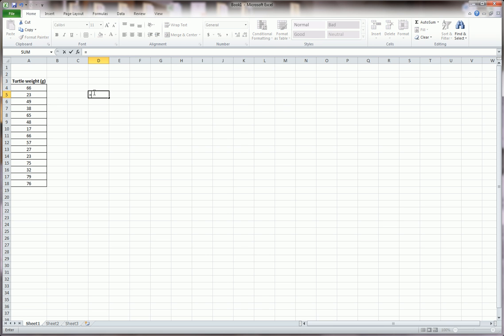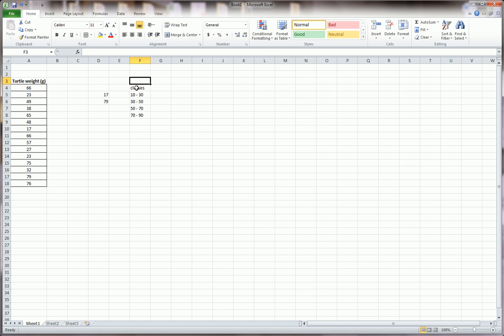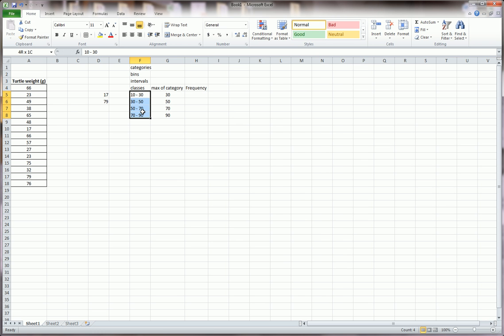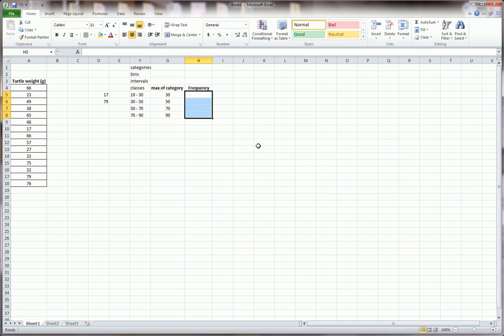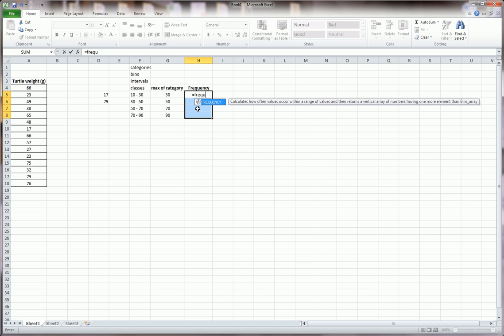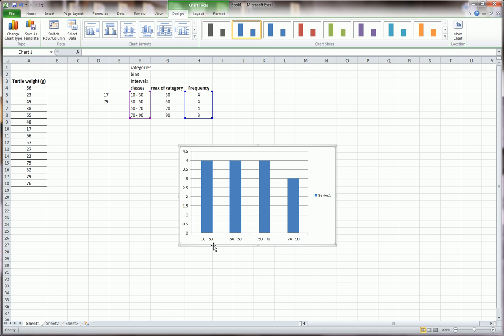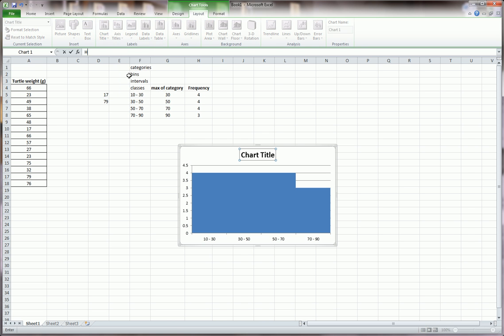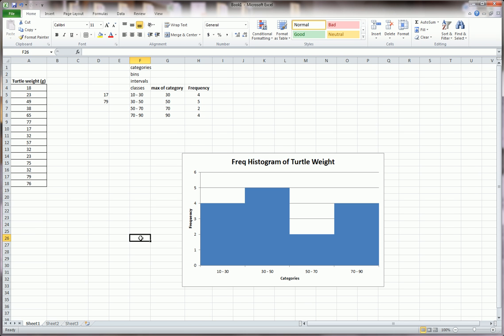Excel - Frequency Histogram